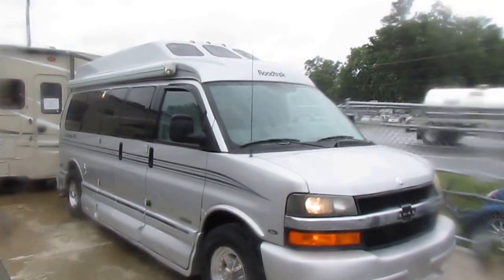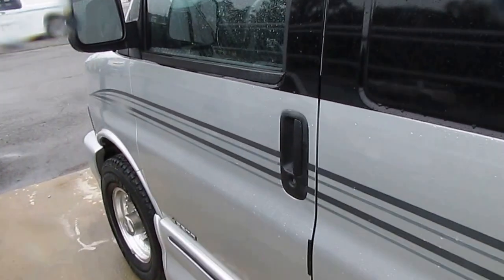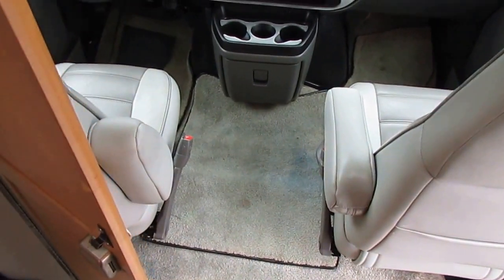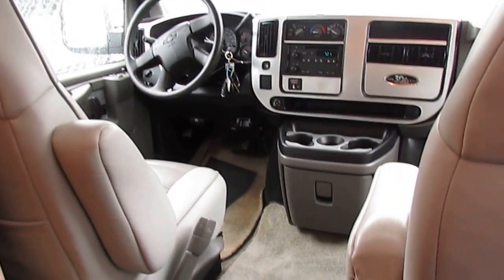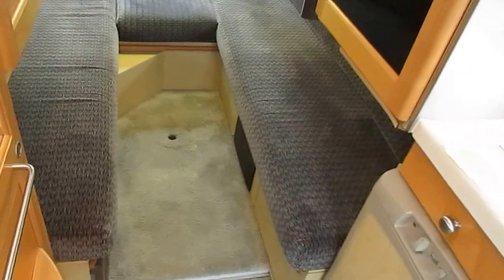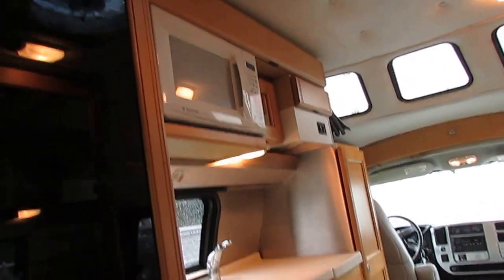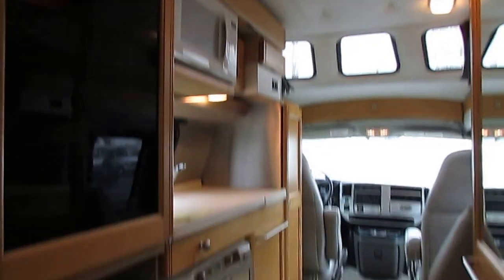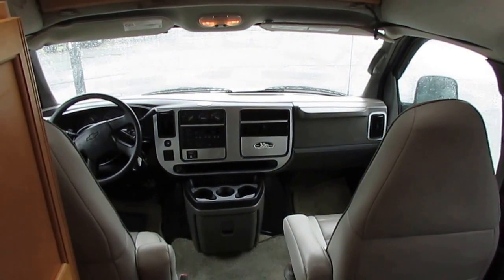SOLD! 2004 / 2005 Road Trek 190 Popular Class B Camper Van, Full Body Paint, Generator, $29,900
I have had more calls and emails than I can count wanting one and I have not been able to find one in  months (and went thru hundreds of Class C and A's) , But here it is a Road Trek Class B Camper Van !!

      Check out this very rare 2004/  2005 Road Trek 190 Popular 30th Anniversary Edition   Class B Camper Van !!  ,  This Van gets around 15 MPG and is one of the easiest to drive and park plus is also one of the most fuel efficient motor homes you can buy !!

           Anybody can  drive this motor home with ease from  a first time RV owner to a veteran RV owner . built on  a heavy duty Chevrolet Express 3500 chassis with the 6.0 Vortec  V-8 with 300 Horsepower , The original owner paid over $76K  for this Van  has 113,000 Miles (has service records)  , 2.8 Onan generator  , Awning, trailer tow package  . I don't have to tell you how  hard it is to find a used camper van in great shape in this price range  !!.  Will sell within a few days and it may be months again before I can find another one . includes a major systems check by our certified RV Techs to be completed after purchase (please contact our sales department for a copy of what we check out (and repair if needed)  for the price you pay and for current lead time on a Class B checkout . Please note all RVs are built on year old chassis and this unit is and was sold new as a 2005 model but the previous owner titled it as a 2004 Chevrolet Express Chassis instead of a 2005 Road Trek so as a licensed , bonded and Insured dealer we have to sell it by whats on the title  . This is something you may or may not be able to get corrected depending on your states title laws .

 We can offer up to 144 month financing with approved credit  and you can apply right from our website .

      The interior looks great for the year model . The front cab has ice cold air that will cool the entire RV (so you don't have to run the generator and roof air )   ,  Power windows, power mirrors, power locks, tilt / cruise and front captains chairs that swivel for party seating , There is a  2nd row captains chairs chair that makes a single bed   Side kitchen with 2 way RV fridge, microwave, stove top and sink , side bathroom with toilet   , roof air ,  furnace, rear table and sofa make a full bed ,  This van sleeps up to 3 with 2-3 separate beds .  Perfect couples motor home  !

Only $29,900 Haggle Free (Includes Inspection, Walk Thru / Demo, Starter Kit, Temp Tag and more , Discount will only be given if you do not want these services) and will trade . Financing is available with rates as low as 2.5% with approved credit .  Nationwide delivery is available .